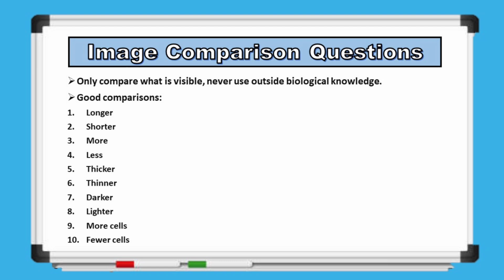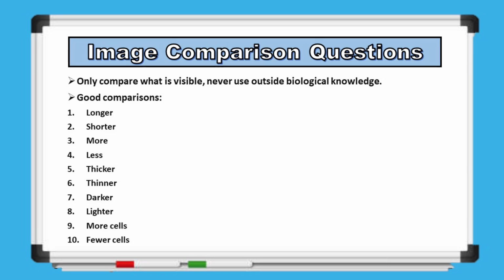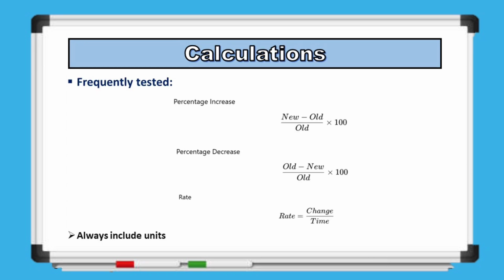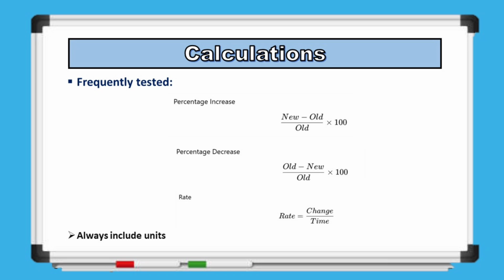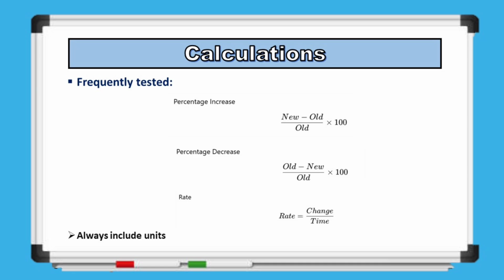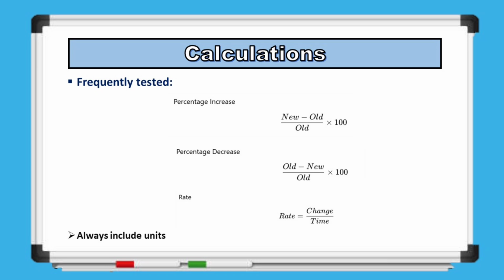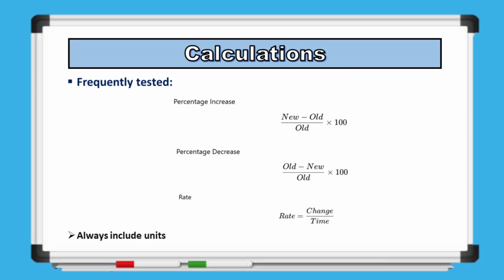Image Comparisons & Calculations | Alternative to Practical (Paper 4) Preparation | O Level Biology‎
‎O Level Biology 5090 Alternative to Practical (Paper 4) notes are available
‎This video provides a complete preparation guide for the Alternative to Practical (Paper 4) examination. It covers all the essential skills you need for the ATP paper, including drawing graphs, plotting results, interpreting data, identifying experimental errors, suggesting improvements, planning investigations, taking accurate measurements, and answering practical-based questions confidently. The content follows the Cambridge O Level Biology 5090 syllabus, helping you focus only on what is required for the examination without wasting time on unnecessary information. If you are aiming for an A*, make sure you also practise the past 10 years of Paper 4 questions (all variants) together with their marking schemes. Best of luck with your CAIE examinations!